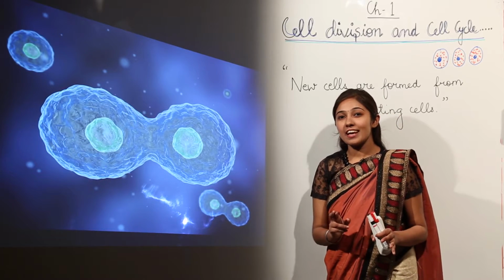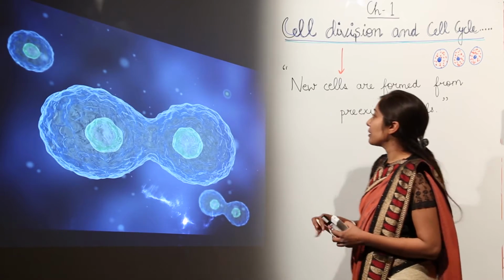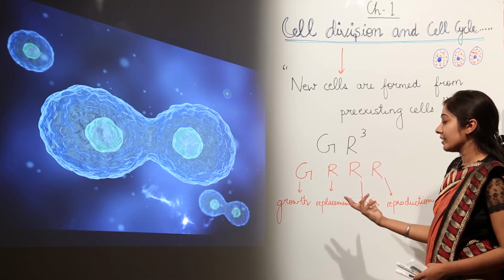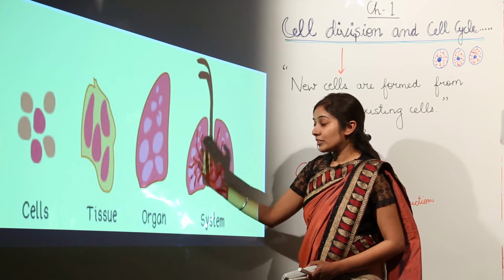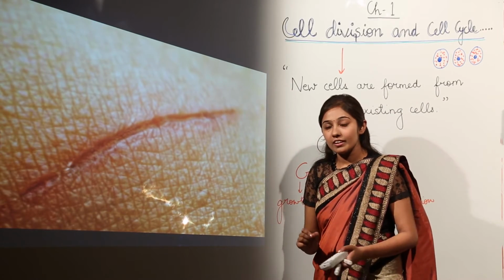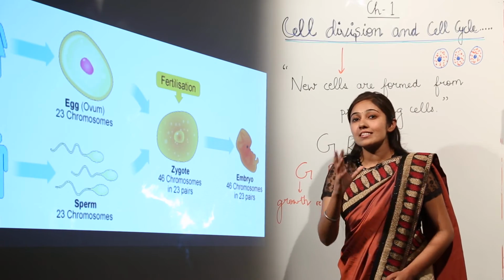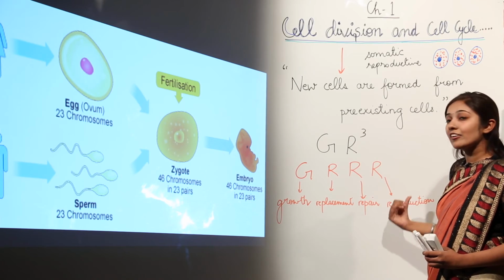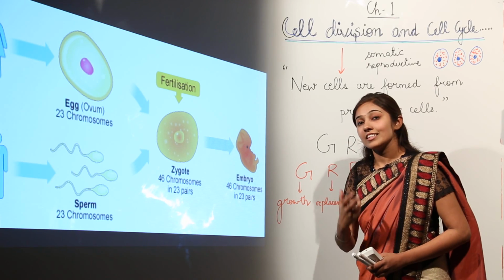Free Topic l ICSE Class 10 | BIO | Cell Cycle & Cell division | What need of cell division l L4